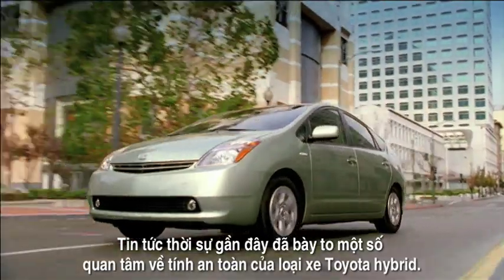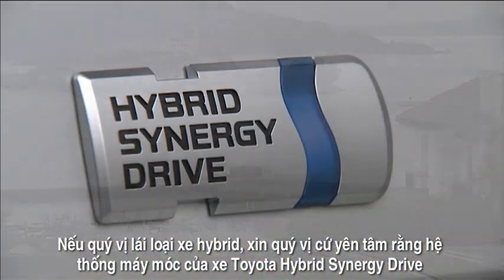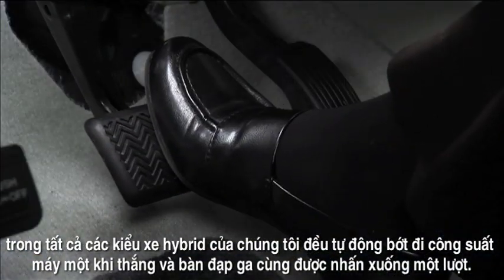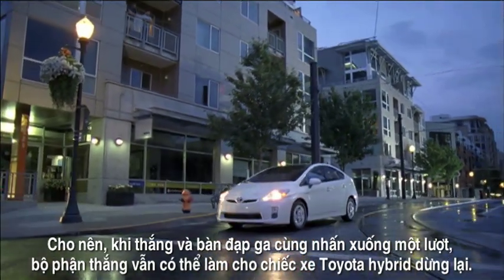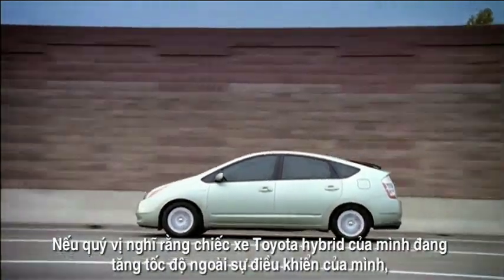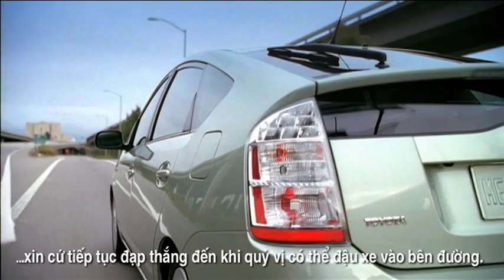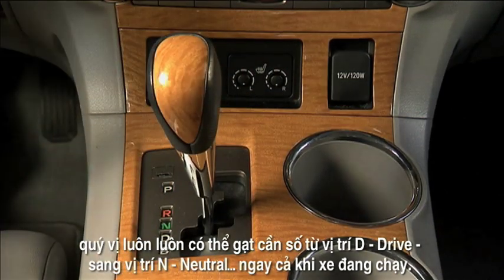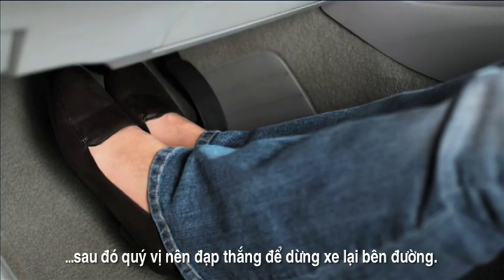How-To: Stopping Procedure for Hybrid Vehicles (Vietnamese) | Toyota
(Vietnamese subtitles) Toyota hybrid models feature a system which automatically reduces engine and motor power if the brakes are applied while the accelerator pedal is depressed. Learn the proper procedure for bringing your hybrid vehicle to a stop. Toyota USA